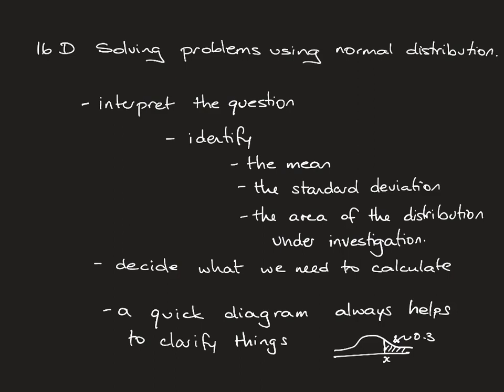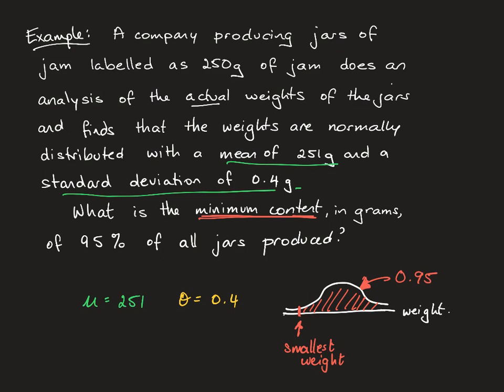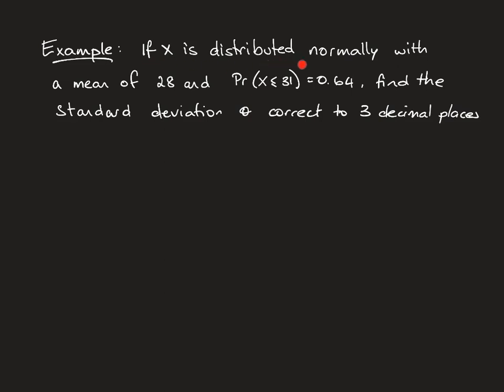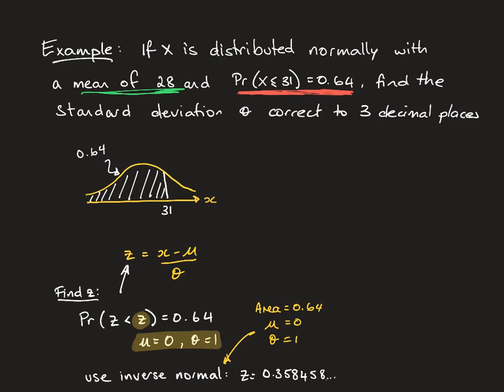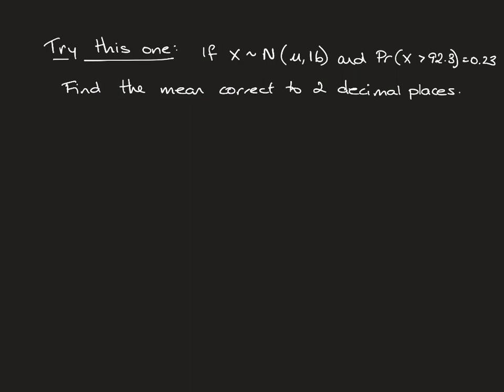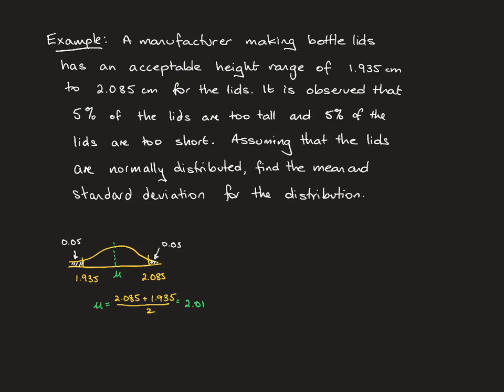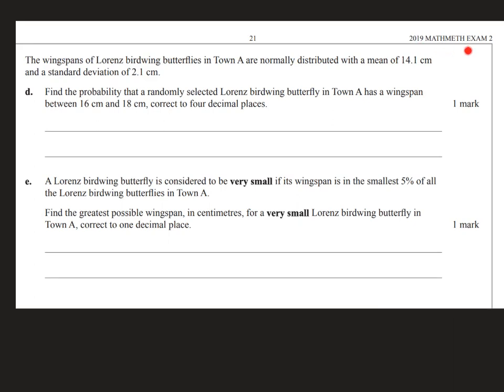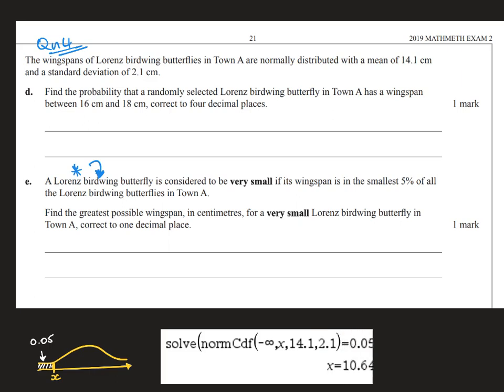16D Solving problems with normal distribution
VCE Maths Methods:  Using the normal distribution to solve worked problems